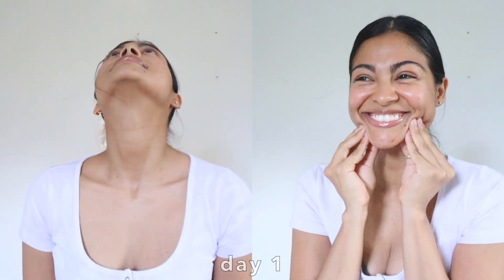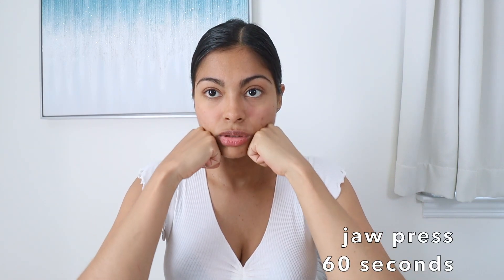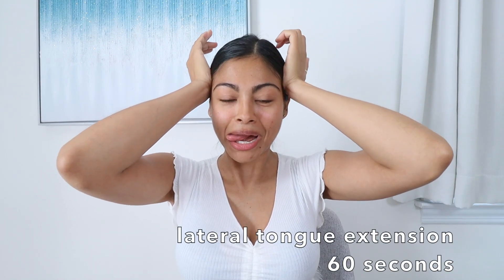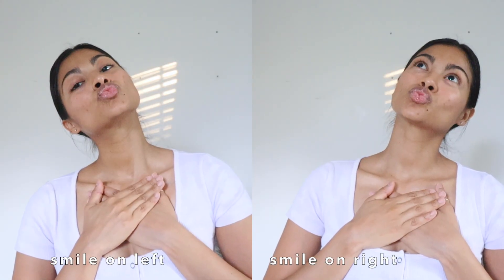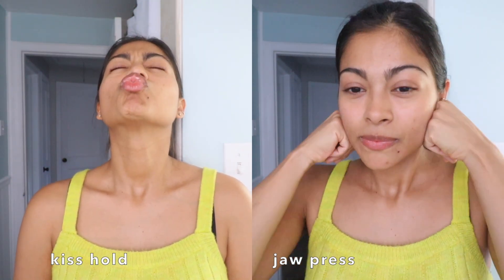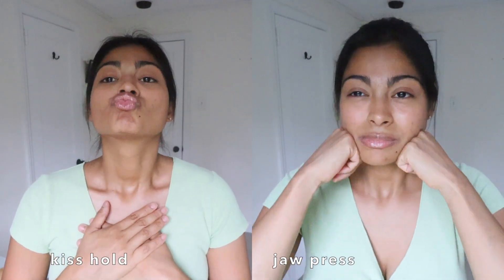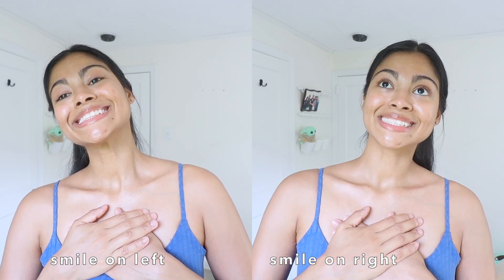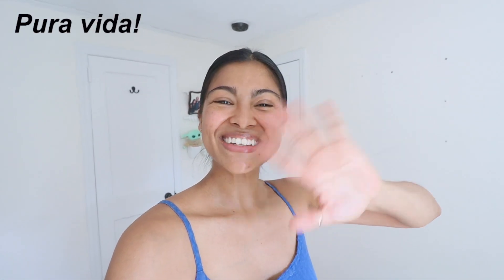I tested VIRAL KOREAN FACE WORKOUT FOR 7 DAYS & GOT INSANE RESULTS! *live results!*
I tested INTENSE KOREAN FACE WORKOUT FOR 7 DAYS & THIS HAPPENED!  *before and after results*| Slim face yoga is a face exercise routine meant for reducing double chin, sharp jawline, v shape, glowing up your skin and for alleviating tension.

And basically this face workout routine consists of 6 exercises that go from simple to perform to extremely difficult to do. First half it's more like a warm up and the second half is gonna make you cry internally so be prepared and don't stop until you complete the whole routine. I hope you enjoy the challenge. Pura vida!

Instagram ➻ @dorocubillo

Pura Vida! 😘🇨🇷